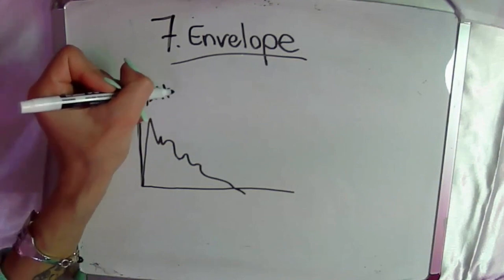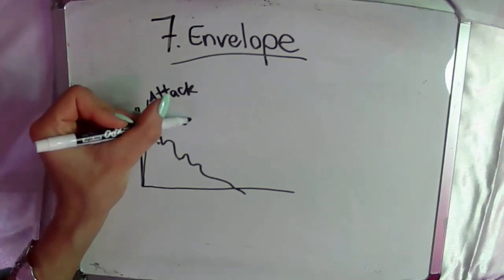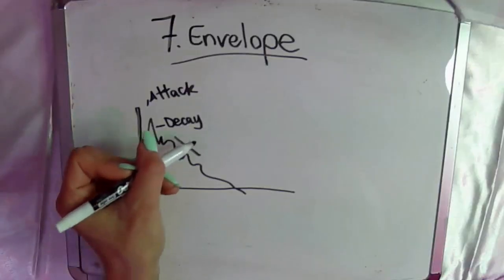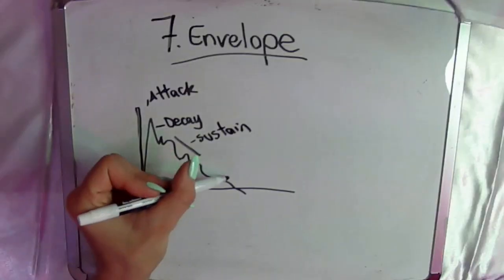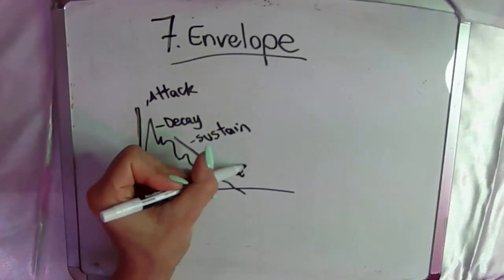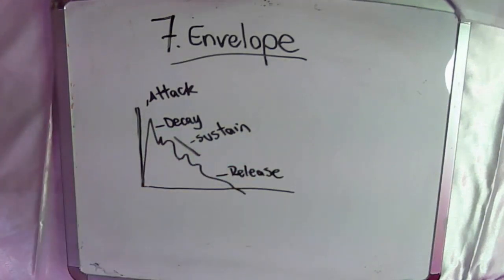Part 9 - Waveform Characteristic #7 ENVELOPE - SOUND SCHOOL Semester 1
The 7th Characteristic of Waveforms: Envelope - What is the shape of your sound??

Written & Presented by: Rena Kozak ( @soundpony )
Produced at: Studio Saint Zo in Montreal Quebec ( @studiostzo )
Sources:
Modern Recording Techniques by David Miles Huber
Handbook for Sound Engineers - Glen M Ballou